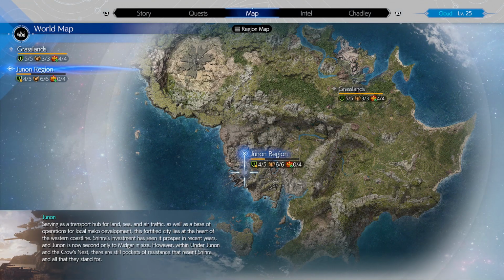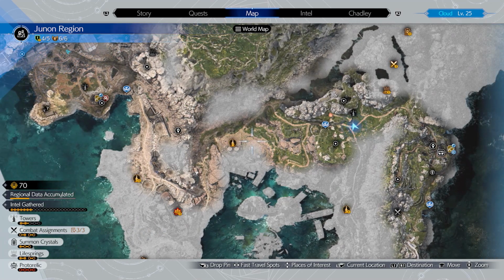Final fantasy 7 Rebirth ~Junon Moogle intel Mariner moogle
This video shows you how to get the Moogle intel called mariner moogle located in the Junon region for  Final fantasy 7 rebirth.

If you like this video, subscribe to my channel where there are more strategy game videos also the channel  has achievement and trophy guides, secrets and tips from the latest releases to classic retro games.

This game was released on 29th February 2024 and is available on the Playstation 5.